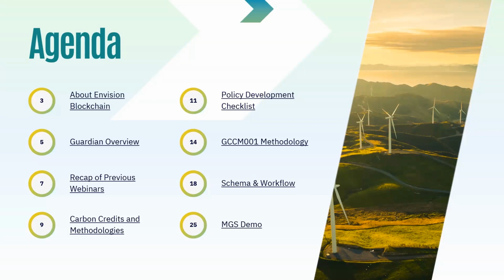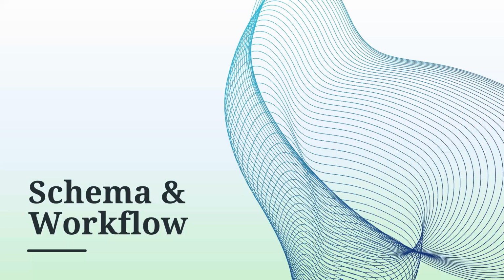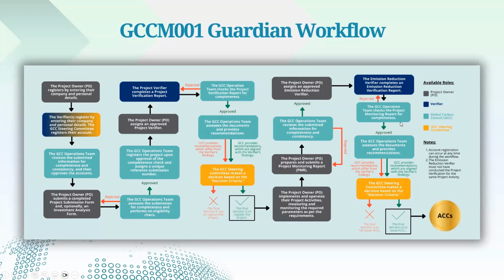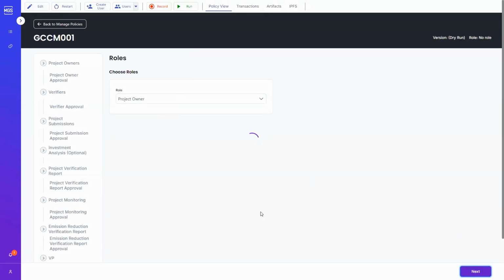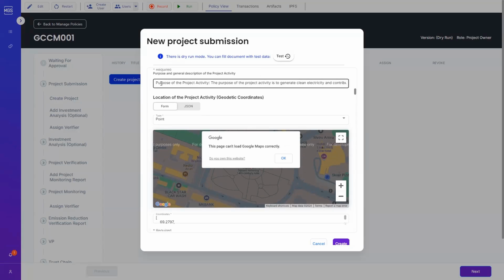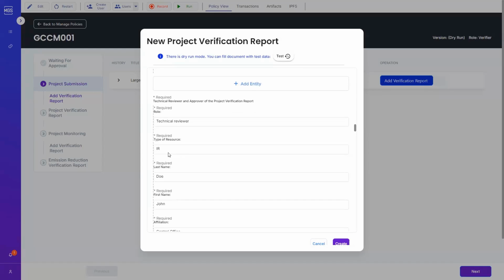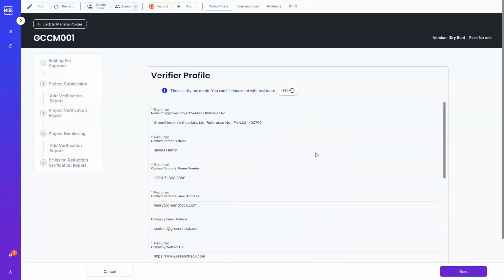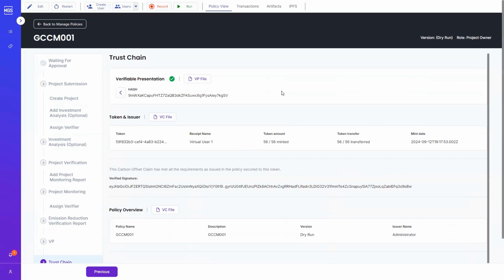Methodology Breakdown: Global Carbon Council's GCCM001 v4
Join us for an insightful webinar where we explore the Global Carbon Council's methodology, Methodology for Renewable Energy Generation Projects Supplying Electricity to Grid or Captive Consumers (GCCM001 v4). This methodology is designed to support renewable power generation projects that either supply power to the connected grid or to captive users for consumption, facilitating the transition towards a sustainable energy future.
In this session, we will:

- Explore GCCM001 v4: Understand the scope and applications of this comprehensive methodology, which facilitates projects that displace electricity from more emission-intensive power sources with renewable energy. Learn how power generated from renewable sources can be directly sold to the grid, used for captive consumption, or stored in a Battery Energy Storage Solution (BESS) for later delivery.

- Digitization Demonstration: See how GCCM001 v4 has been digitized and integrated into the Guardian platform.

00:00 - Introduction and Agenda Overview
01:00 - Envision Blockchain and Managed Guardian Service
01:58 - Previous Webinars and Methodologies
02:36 - Understanding Carbon Credits and Methodologies
03:36 - Policy Development Steps
06:45 - GCCM001 Methodology for Renewable Energy Projects
10:05 - Schema and Workflow Details
22:34 - Live Demo Setup and User Registration
32:52 - Assigning Roles and User Progress
33:09 - Project Submission Form Overview
33:32 - Filling Out the Project Submission Form
35:03 - Project Type and Methodology
36:14 - Completing the Submission Form
39:33 - Administrator Review Process
41:40 - Verifier Assignment and Verification
47:54 - Steering Committee Decision
49:19 - Monitoring Reports and Credit Issuance
58:53 - Final Steps and Trust Chain
01:03:09 - Community Engagement and Resources

On Github
  Submit a Policy Request, Enhancement, or a Bug

System Integration:
✅ Guardian Integration

Blockchain Services:
✅ Enterprise Tokenization
✅ Mobile and Web UI/UX Development
✅ Solution Testing